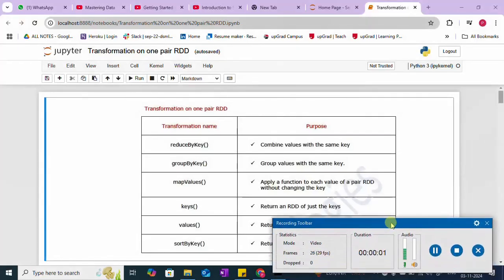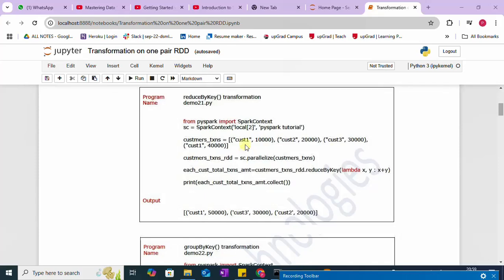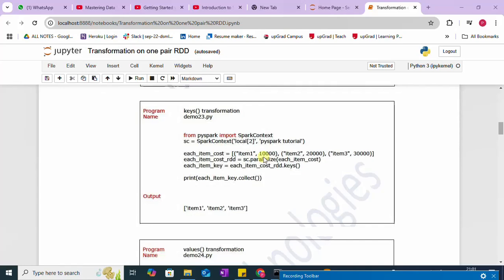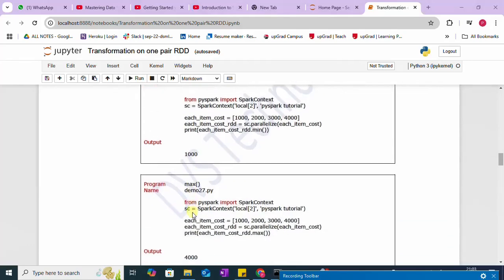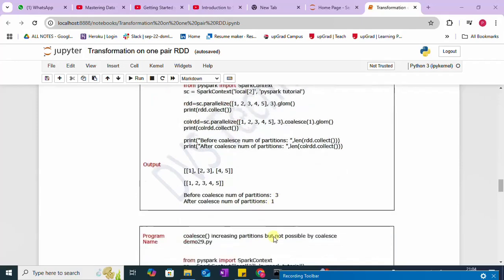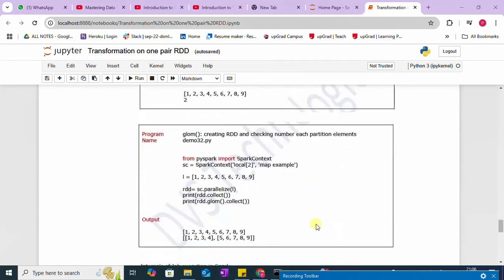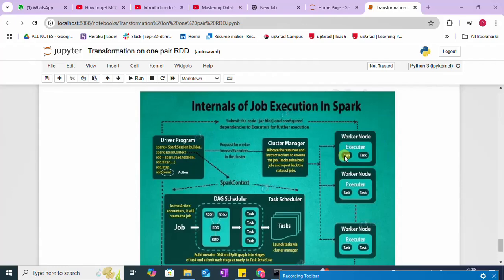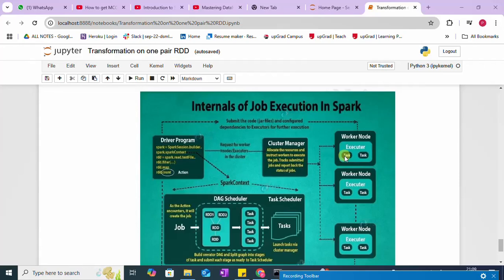Basic to Advanced of Spark RDDs | PART-3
Unlock the basics of Spark with this deep dive into Resilient Distributed Datasets (RDDs)! In this video, we’ll explain how RDDs work as the core data structure in Spark, allowing for distributed, fault-tolerant processing of massive datasets. You’ll learn about the different types of RDD operations, including transformations and actions, and how to leverage RDDs to perform complex data tasks efficiently. Whether you're a beginner or experienced with Spark, this guide will help you get comfortable with RDDs and understand their role in big data workflows.